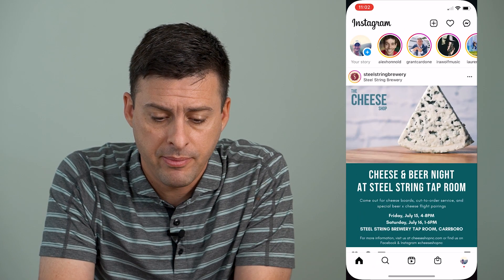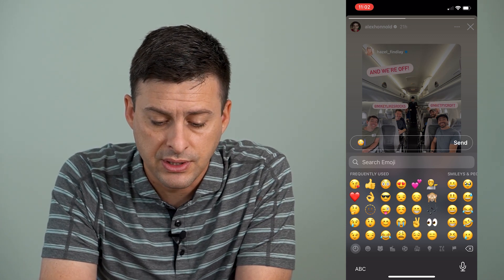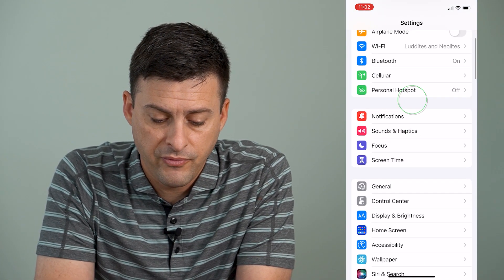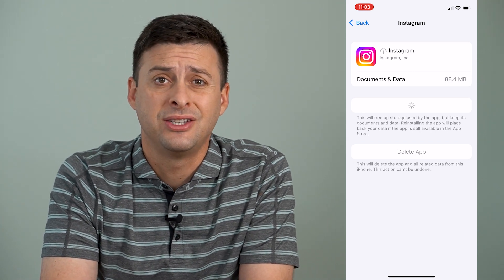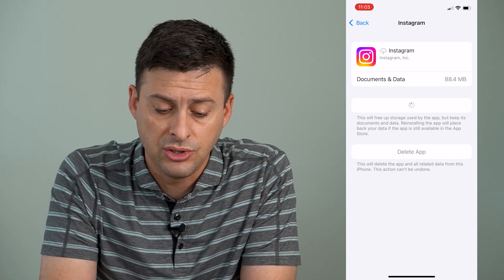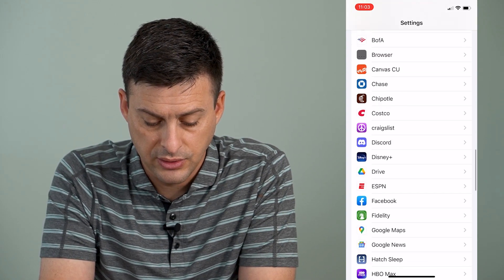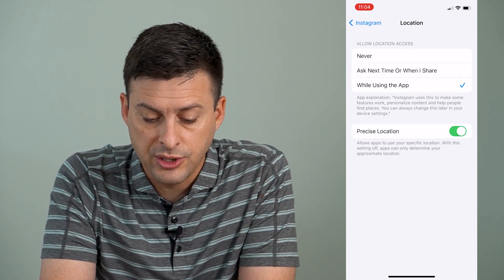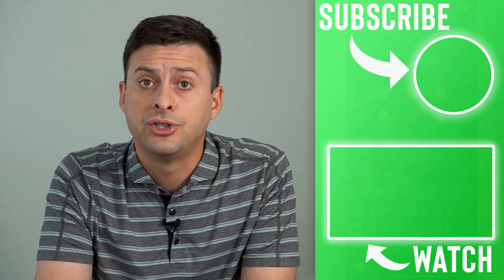How To Fix Missing Emojis On Instagram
Let's fix the Instagram app if any of the emojis are missing when you try to reply to a story or send an emoji as a message on your iPhone or Android.